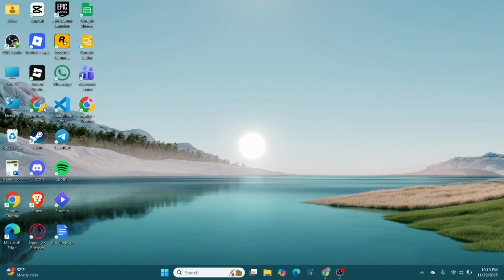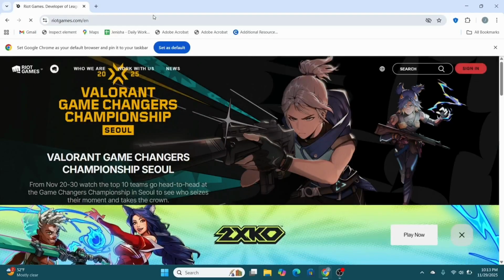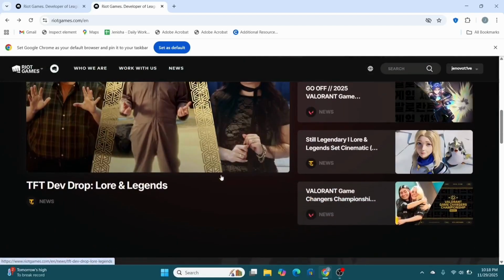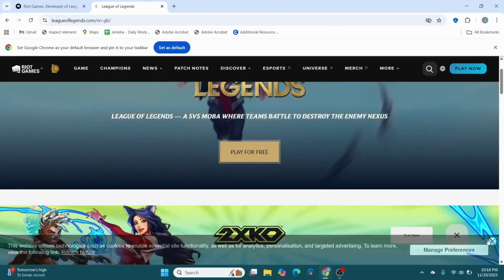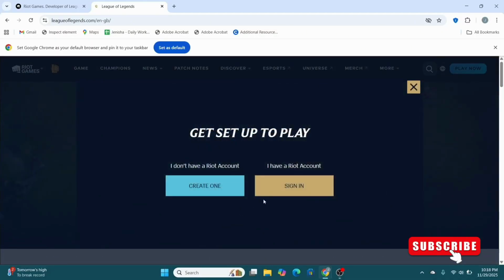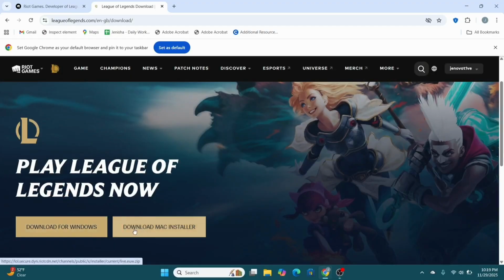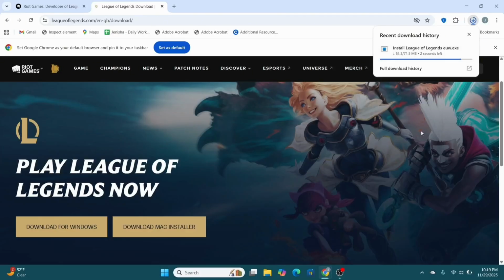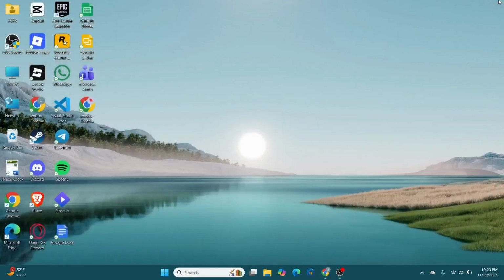How to Download Riot Client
Want to download the Riot Client so you can install and play games like League of Legends, Valorant, or TFT? This video will guide you through the steps on how to download Riot Client quickly and easily. Whether you're asking, "How do I download the Riot Client?" or need help with the installation process, this tutorial has you covered. Learn the steps to get the Riot Client on your device and start gaming right away. Watch now to see how you can download the Riot Client today!

Timestamps:
00:00 How to Download Riot Client
00:10 How Do I Download the Riot Client?